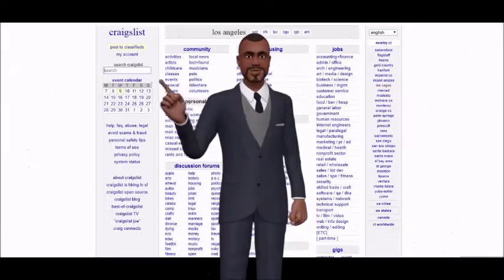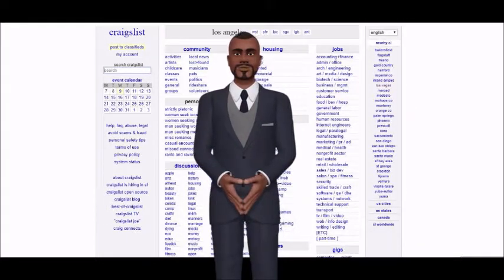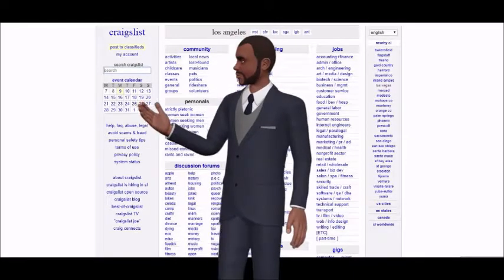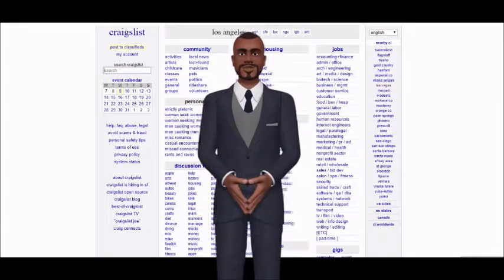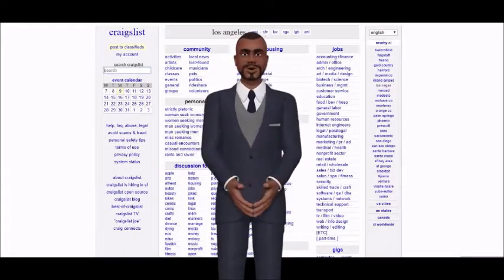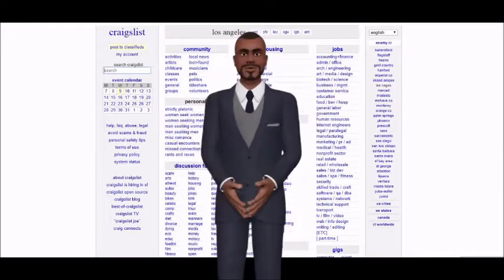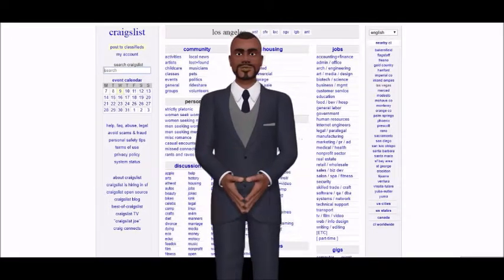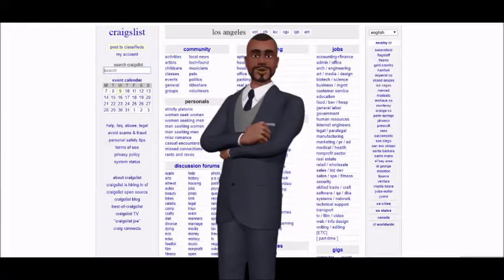Making Money Online - Craigslist Posting Tips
In this Making Money Online Course I will Give you Effective tips on Posting Success on Craigslist.

how to make a craigslist account
how to post pictures on craigslist
posting body example
craigslist ad
craigslist homepage
craigslist posting service
craigslist account homepage